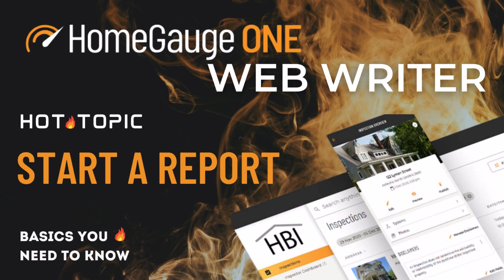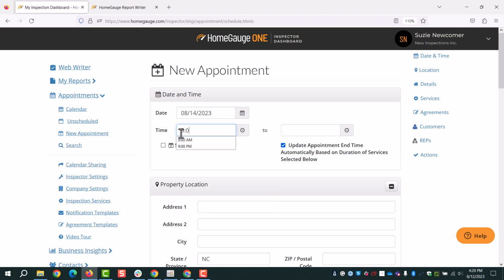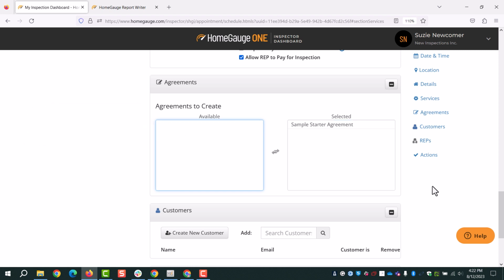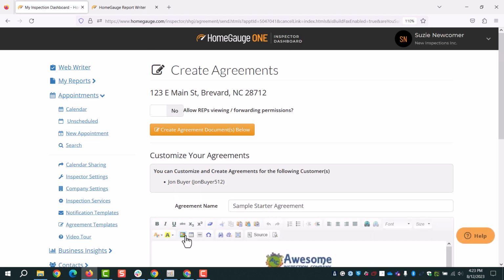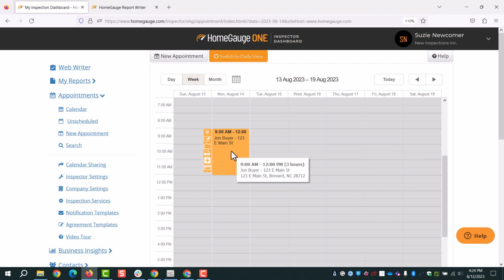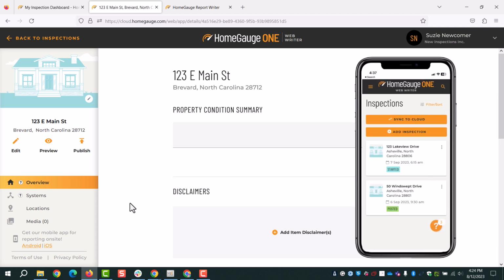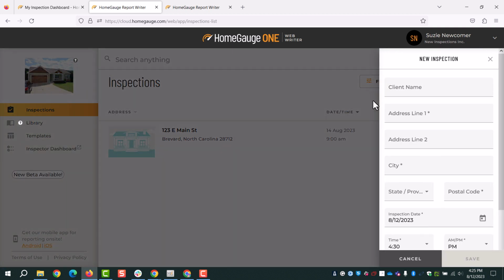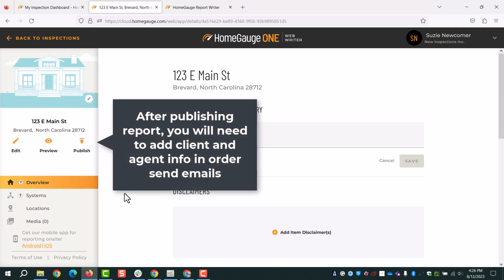Start Inspection Report - Web Writer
Learn how to kickstart your home inspection report using the cutting-edge HomeGauge Web Report Writer. Craft impressive, top-quality reports effortlessly on Mac, Windows, iOS, and Android with this innovative tool from industry leader HomeGauge.

0:05 Start report with an appointment first
1:17 Sync report to Web Writer
1:08 Sync report to the mobile app
1:47 Start report from Web Writer